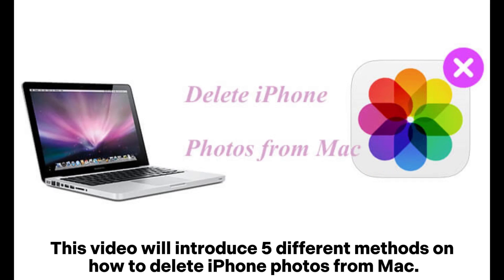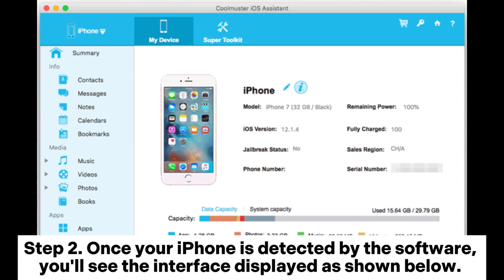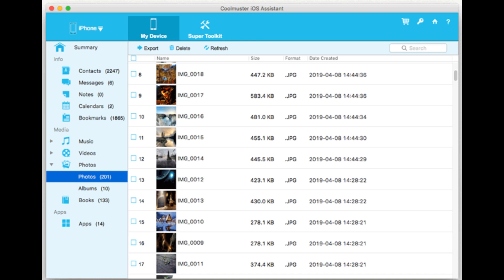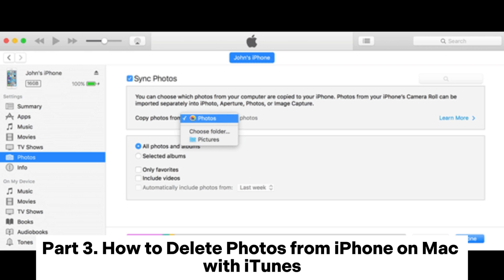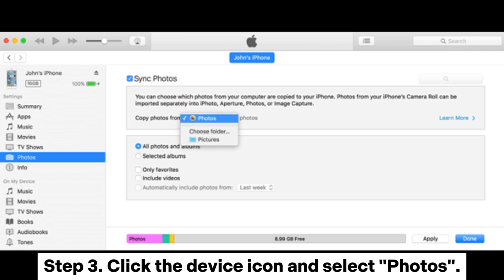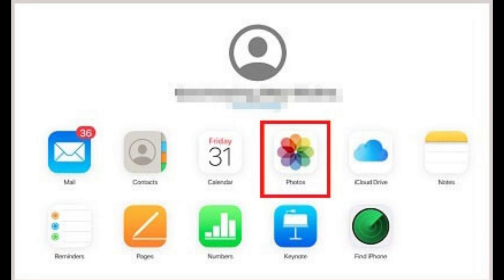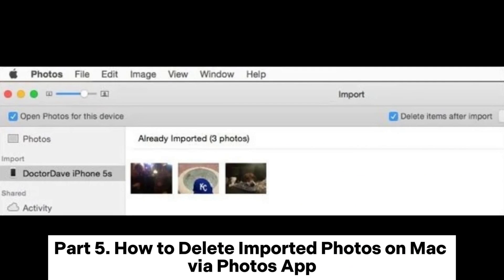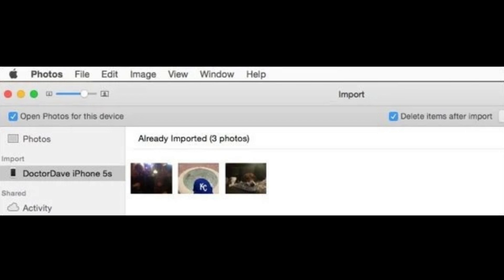How to Delete iPhone Photos from Mac? [5 Ways]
My iPhone has run out of storage, and I want to delete iPhone photos from Mac to free up space. How do I do it? Check this video to find out.

00:00 Start
00:07 Part 1. How to Delete iPhone Photos from Mac via Coolmuster iOS Assistant
00:49 Part 2. How to Remove iPhone Photos from Mac with Image Capture
01:13 Part 3. How to Delete Photos from iPhone on Mac with iTunes
01:49 Part 4. How to Remove iPhone Photos from Mac via iCloud Website
02:20 Part 5. How to Delete Imported Photos on Mac via Photos App